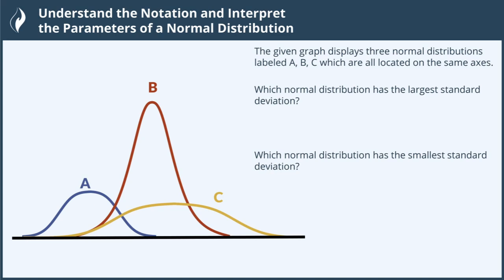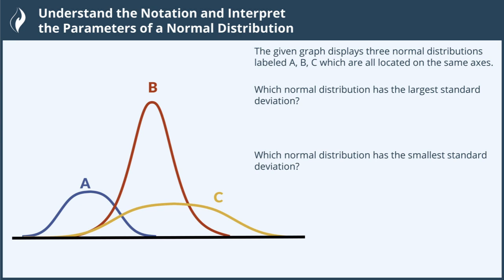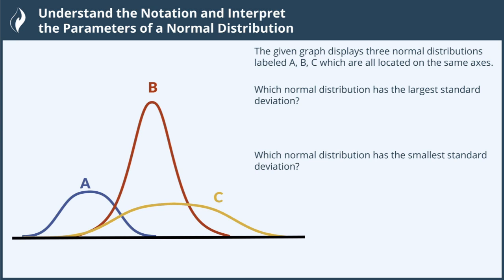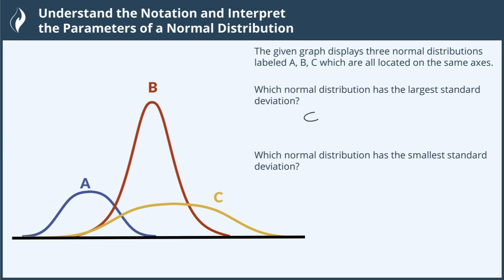Understand the Notation and Interpret the Parameters of a Normal Distribution